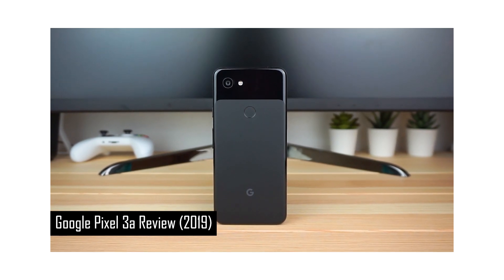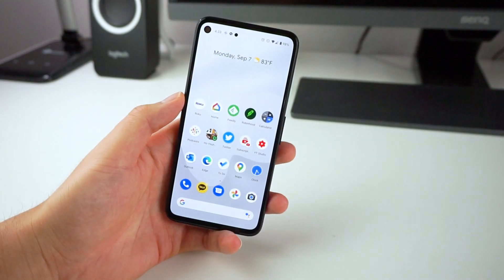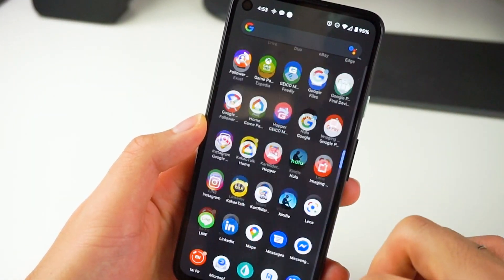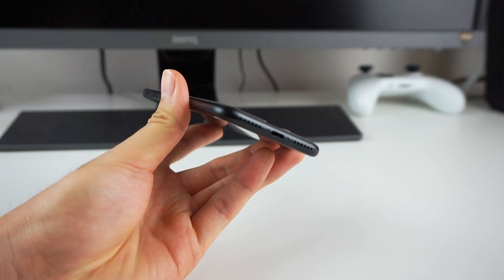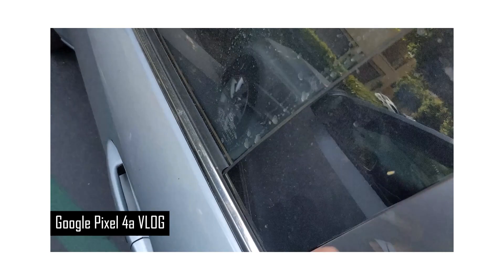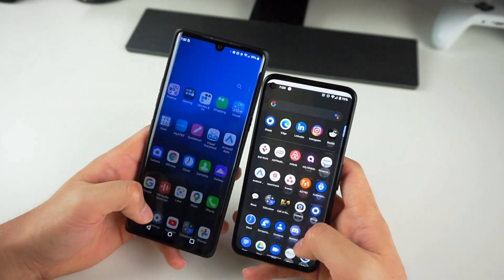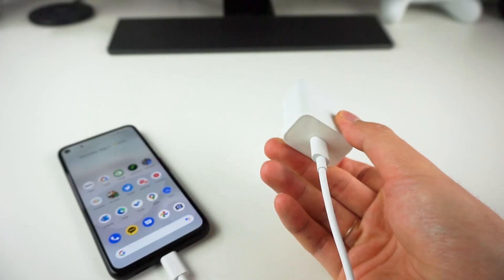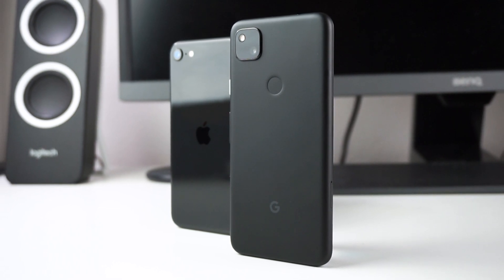Pixel 4a vs. iPhone SE: Why I Picked the Pixel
The midrange smartphone market is ramping up with great offerings from Samsung, OnePlus, Apple, and Google. However, when it comes down to it, the only two phones that matter are the Google Pixel 4a and the Apple iPhone SE (2020). While I wholeheartedly admit the iPhone SE offers better overall value for the price, I would personally choose the Pixel 4a. Find out why in the video!

Google Pixel 4a (Paid Link)
Apple iPhone SE (2020) (Paid Link)